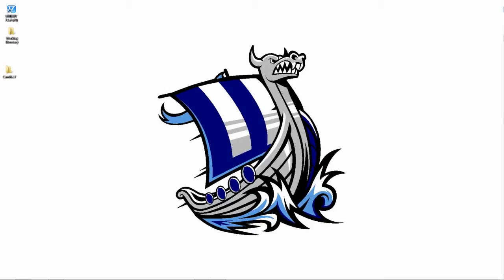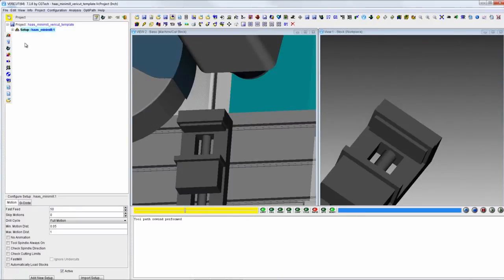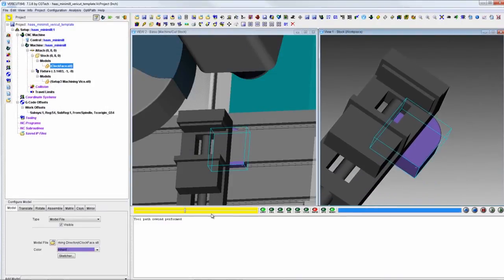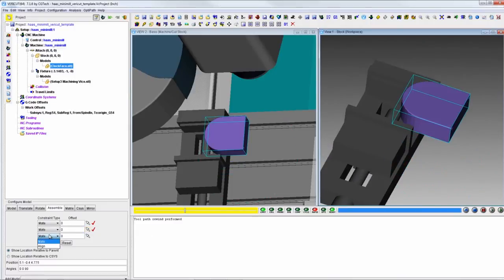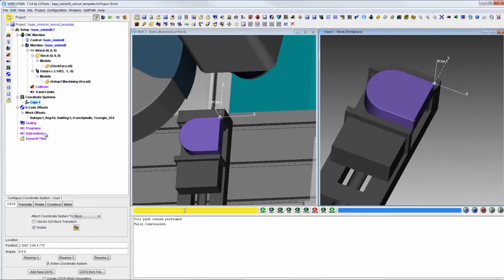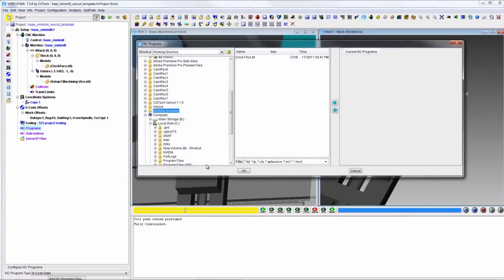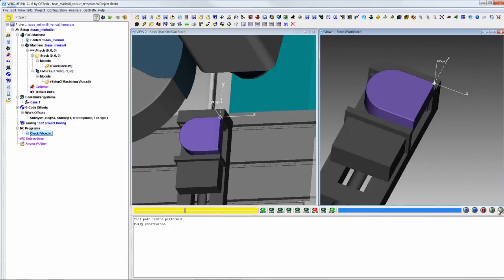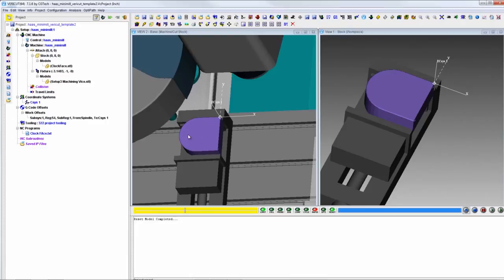Vericut Tutorial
Simulating code generated by CATIA using a Vericut project template